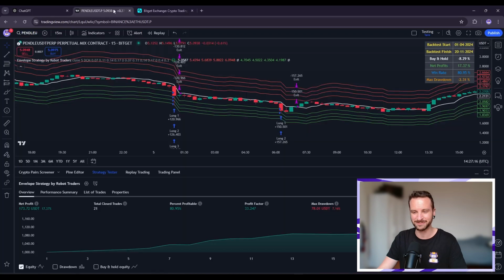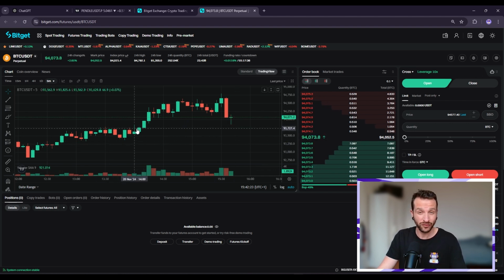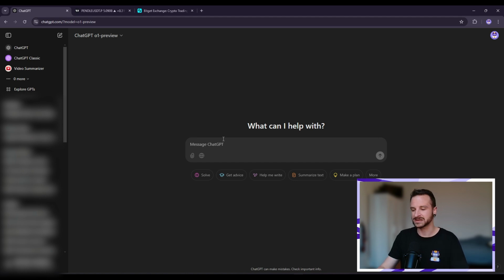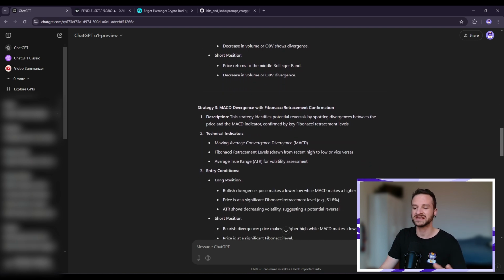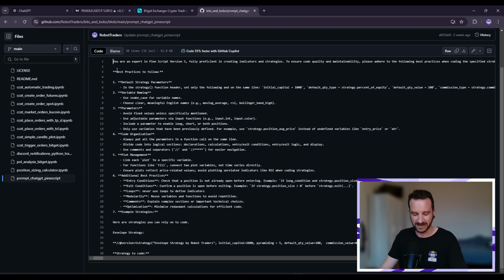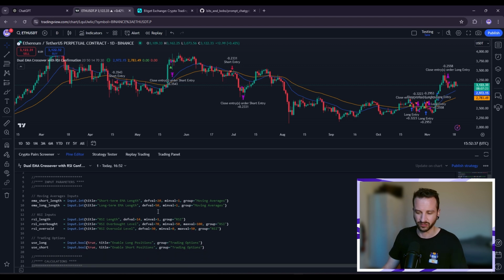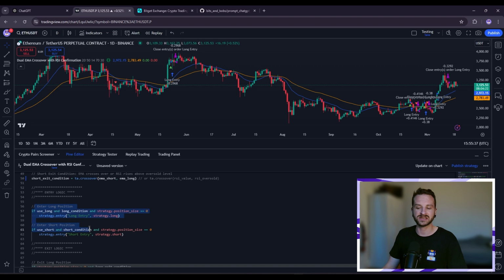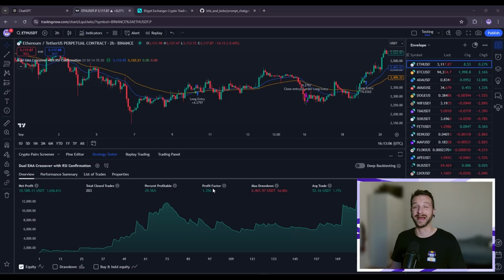ChatGPT o1 + TradingView + Bitget = Automated Trading in 3 Clicks!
💡 *What You'll Learn in This Video* : Step-by-step guidance on how to use ChatGPT o1 to create and convert your trading ideas into Pine Script code (efficient prompt included). You'll also see how to backtest your strategies and fully automate them with alerts and the Bitget signal bot.

*Timestamps*
00:00 Automation overview
04:44 Creating Strategies with ChatGPT
09:54 Coding Strategy Prompt
12:15 TradingView Tests and Setup